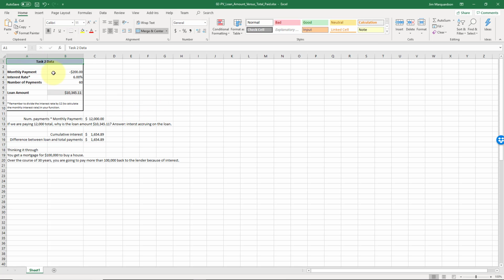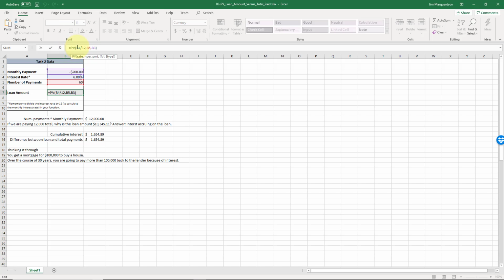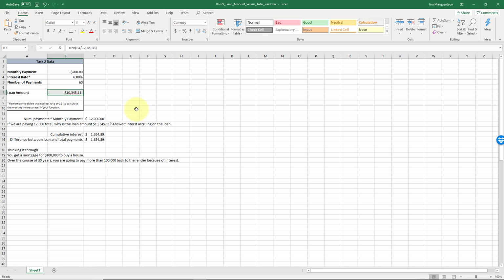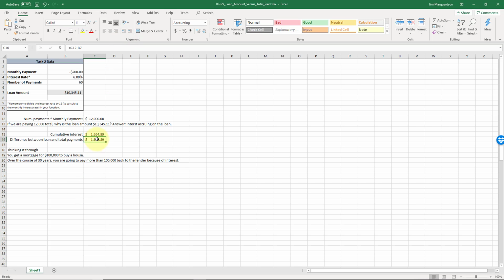Excel-02-PV Loan Amount vs. Total Paid